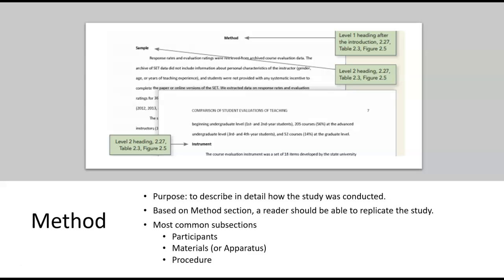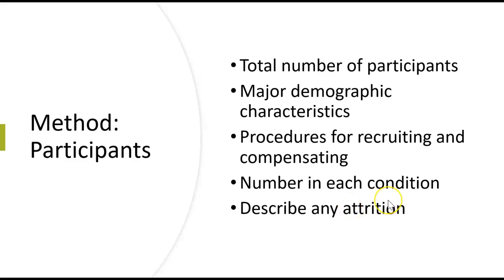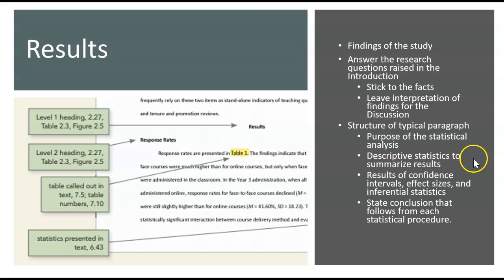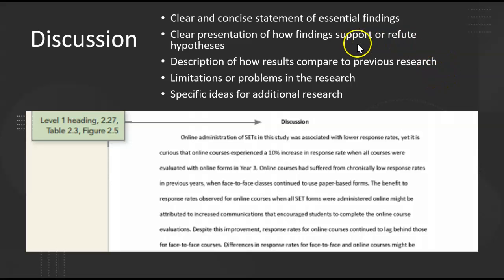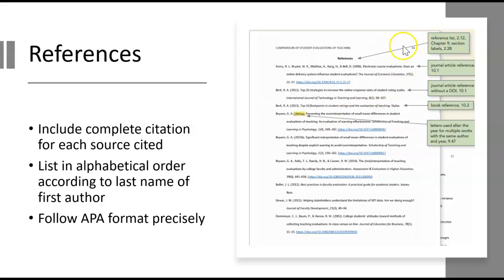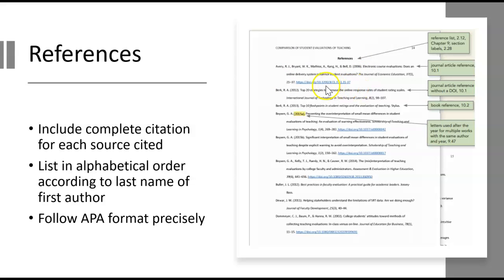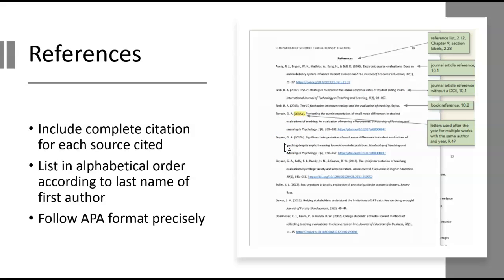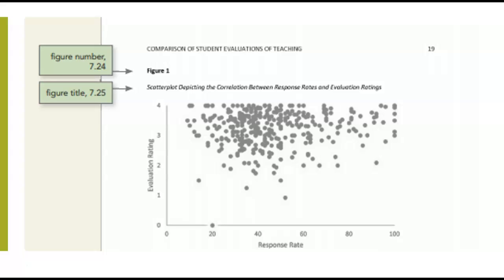PSY 222 Shaughnessy et al. CH13 Part 2